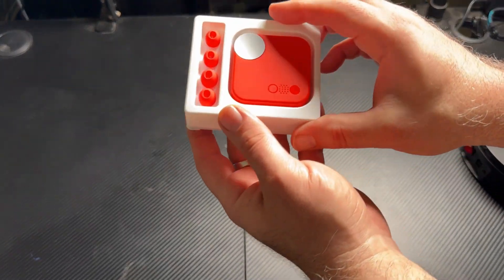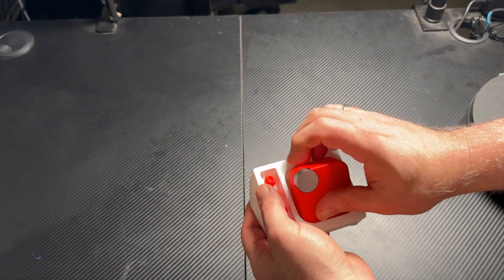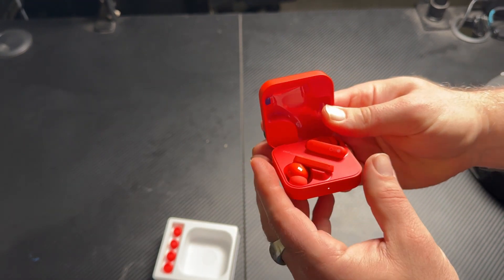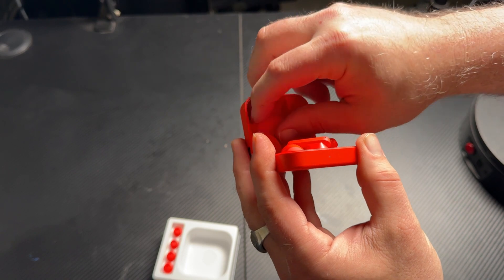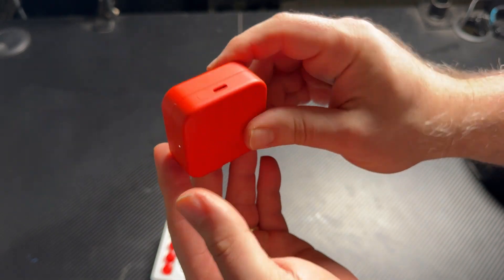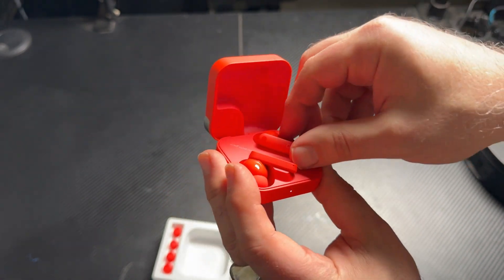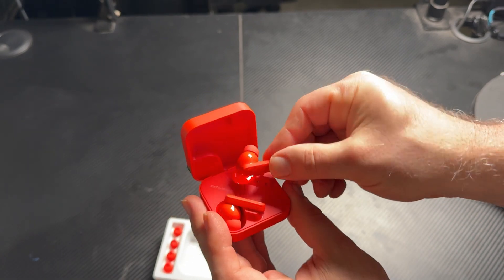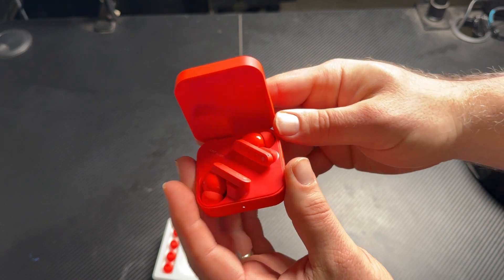Unleash Epic Sound with CMF Earbuds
Pick up the CMF Buds on Amazon

Elevate your auditory experience with the CMF by Nothing In-Ear Wireless Headphones, engineered for supreme sound and functionality. With a bandwidth up to 2900Hz and 42dB active noise cancelling complemented by Transparency Mode, these earbuds are perfect for drowning out distractions and ensuring crystal-clear call quality through external HD mics and Clear Voice Technology. They are ideal for uninterrupted sleep with their effective noise blocking. Dive into deep, powerful bass with the oversized 12.4mm Bio-fiber drivers and Ultra Bass Technology 2.0, finely tuned across five popular EQ settings to match any music style. Enjoy prolonged listening with up to 35.5 hours of battery life, supported by fast charging that offers 6.5 hours of playtime after just 10 minutes. Advanced Bluetooth 5.3 ensures swift pairing with multiple devices, enhancing connectivity. Tailor your sound and control experience with the customizable EQ, IP54 dust and sweat resistance, low-latency for gaming, and convenient touch controls, all manageable through the Nothing X application. Choose CMF Buds for a versatile, high-performance listening journey.